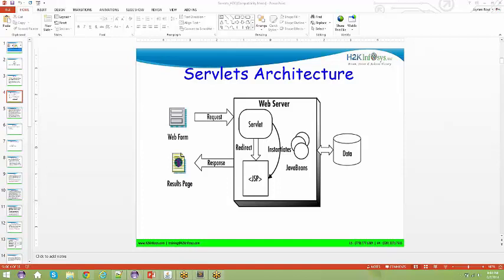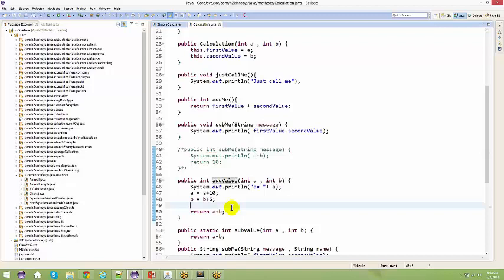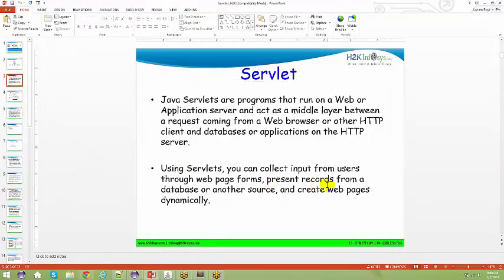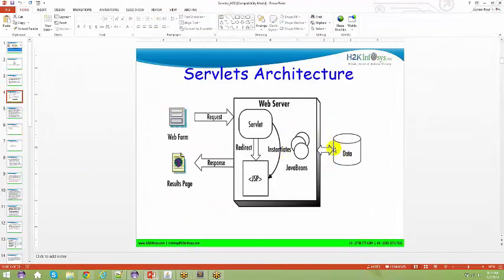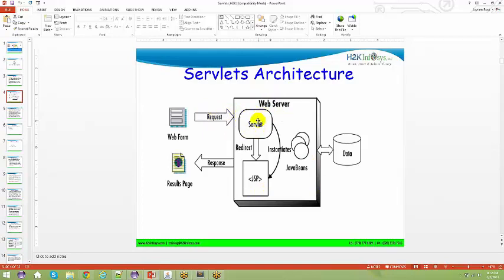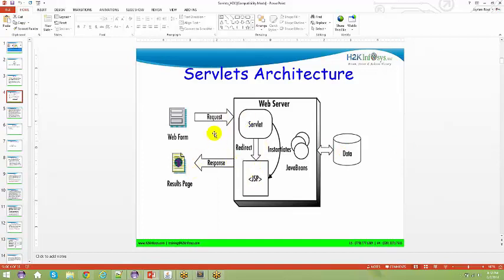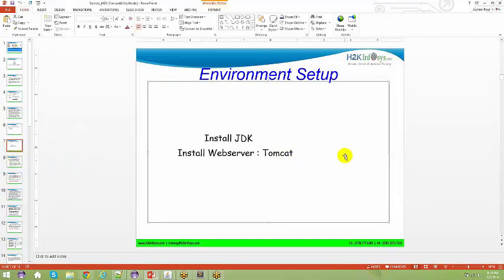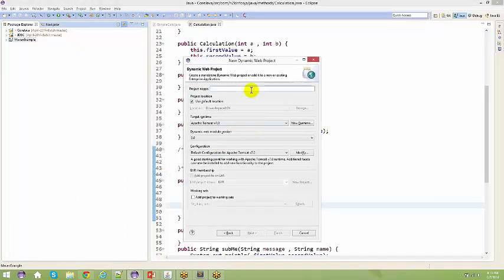Java Online Training Beginners I Servlets Architecture Session 1 online training by H2Kinfosys